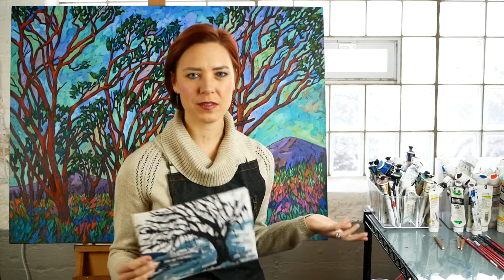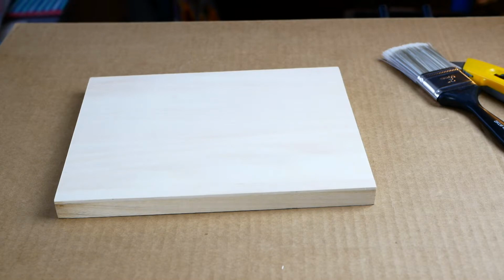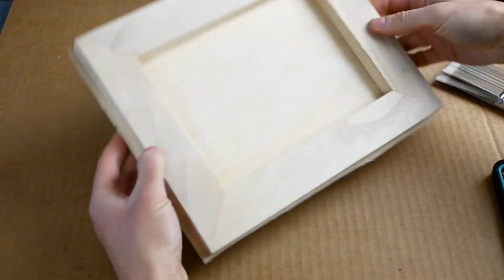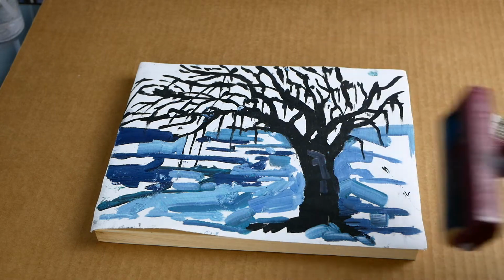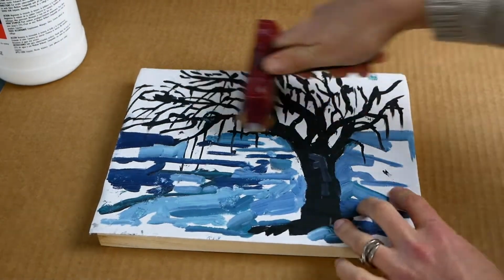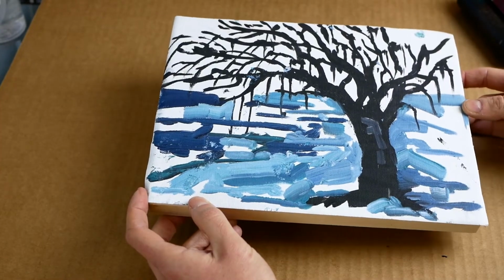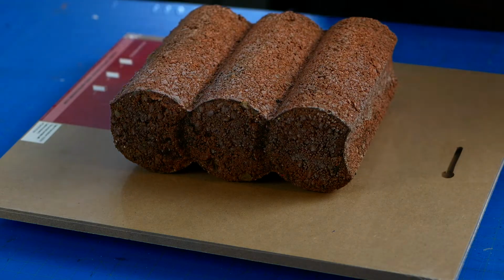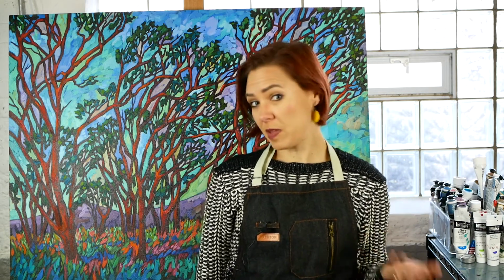How to Mount Canvas to Wood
An easy tutorial, with explanations, showing my method of mounting canvas to cradled wood panels.